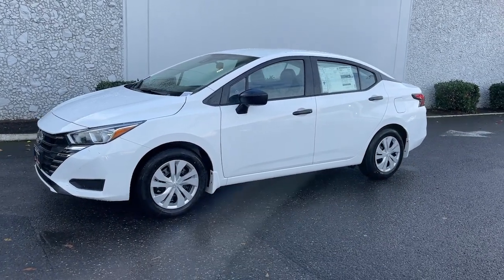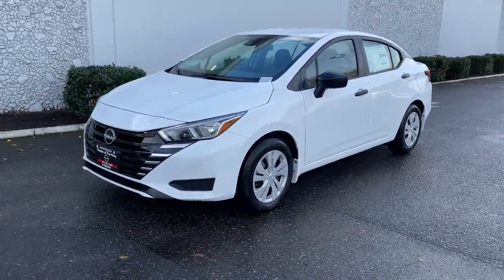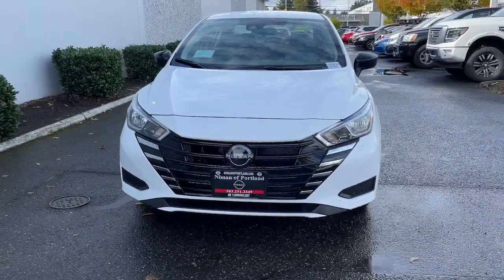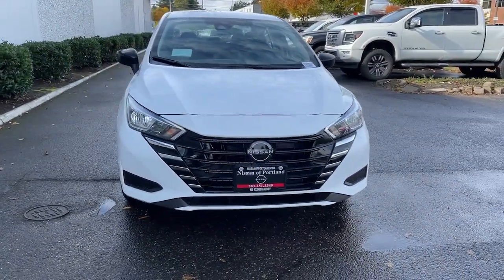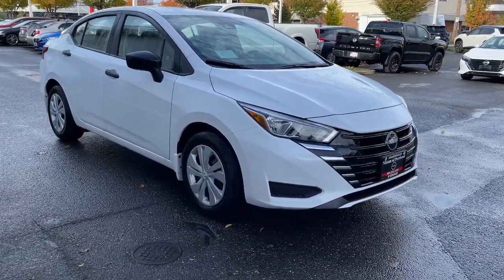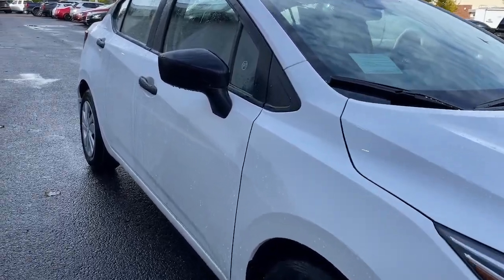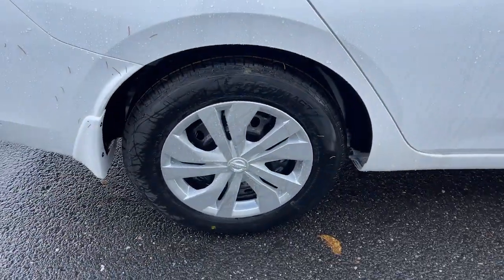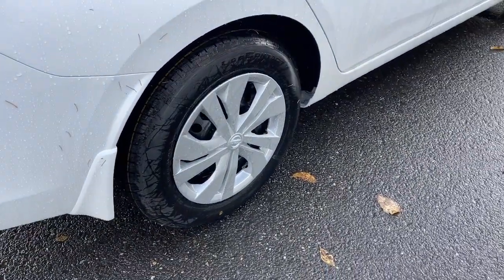2024 Nissan Versa Portland, Beaverton, Vancouver, Gresham, Hillsboro, OR 1020234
White New 2024 Nissan Versa S available in Portland, Oregon at Nissan of Portland. Servicing the Beaverton, Vancouver, Gresham, Hillsboro, OR area.

Back-Up Camera iPod/MP3 Input Bluetooth. Fresh Powder exterior and Charcoal interior S trim. EPA 40 MPG Hwy/32 MPG City READ MOREKEY FEATURES INCLUDEBack-Up Camera iPod/MP3 Input Bluetooth. Nissan S with Fresh Powder exterior and Charcoal interior features a 4 Cylinder Engine with 122 HP at 6000 RPM. MP3 Player Remote Trunk Release Steering Wheel Controls Child Safety Locks Electronic Stability Control. Horsepower calculations based on trim engine configuration. Fuel economy calculations based on original manufacturer data for trim engine configuration. Please confirm the accuracy of the included equipment by calling us prior to purchase.